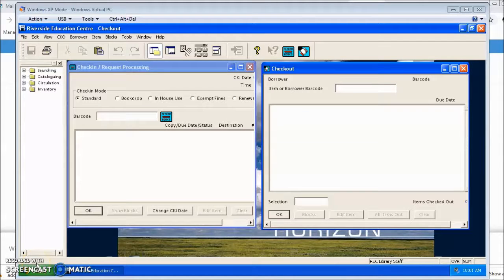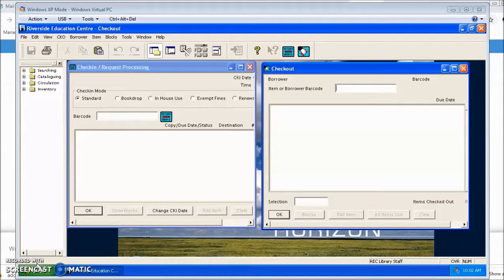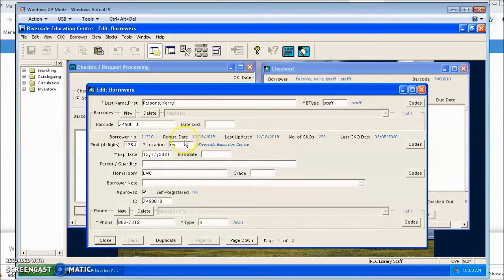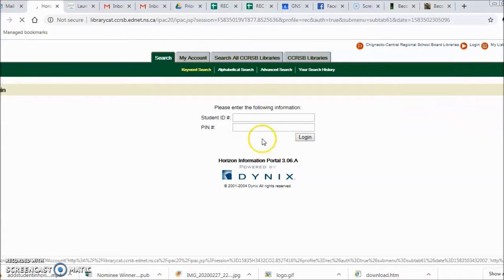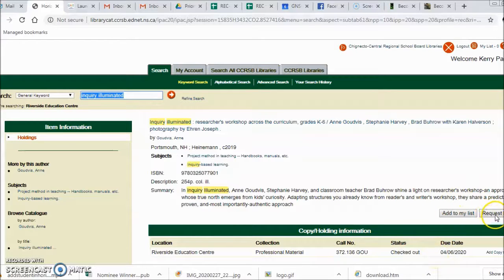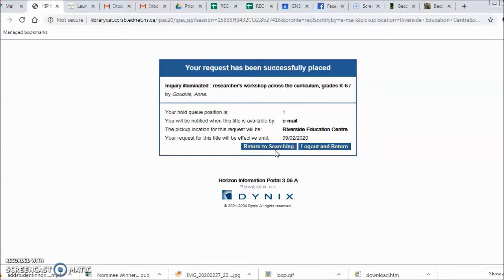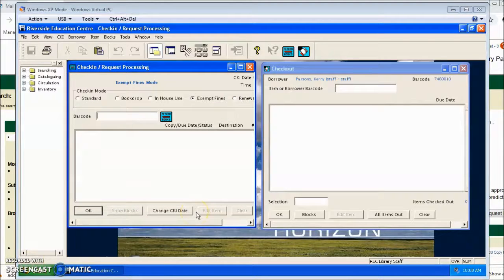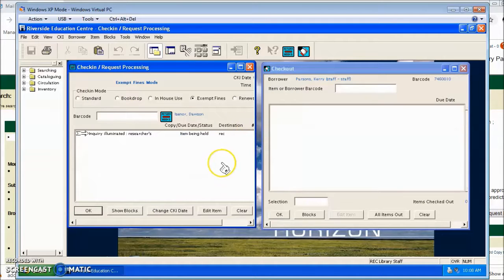Horizon Tutorials Request and Holds